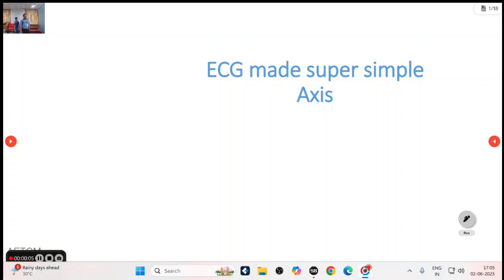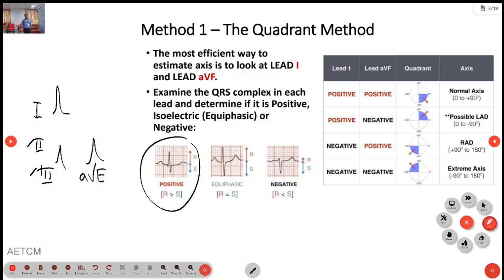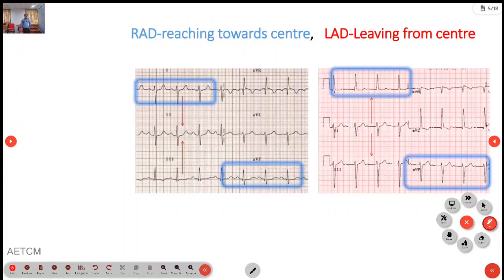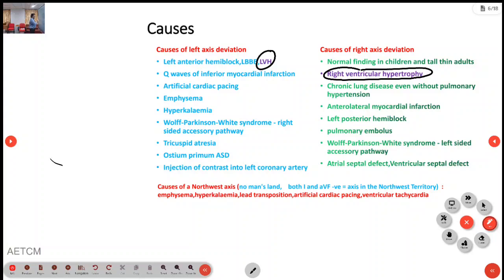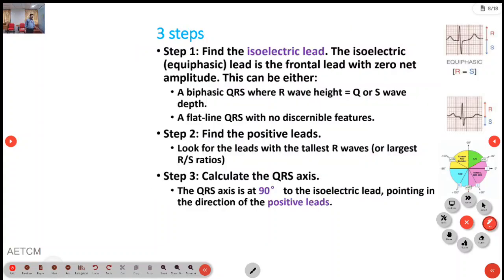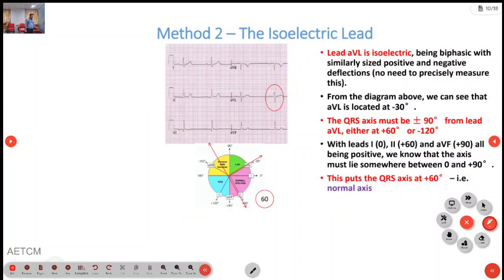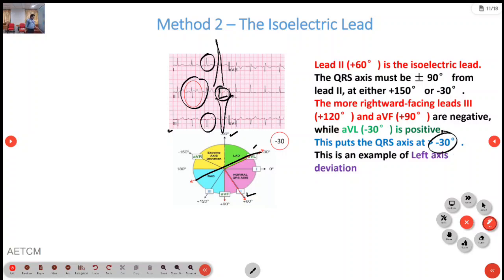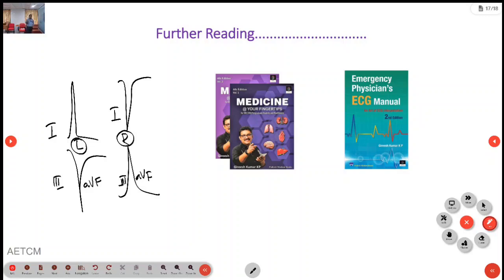AETCM Masterclass on ECG...Video 06..Axis in ECG Interpretation. # aetcm